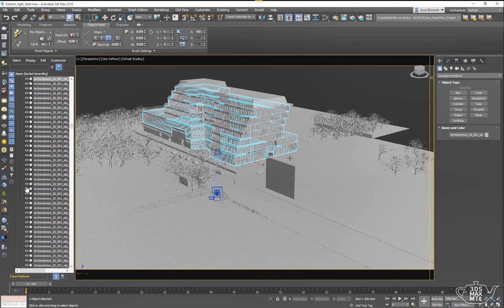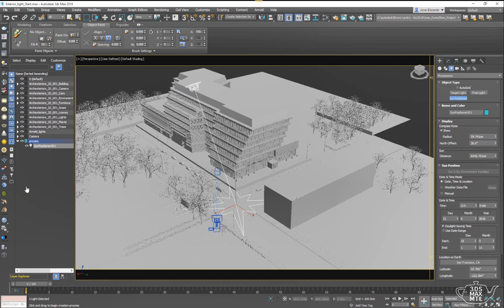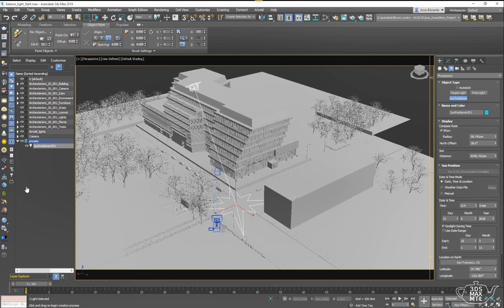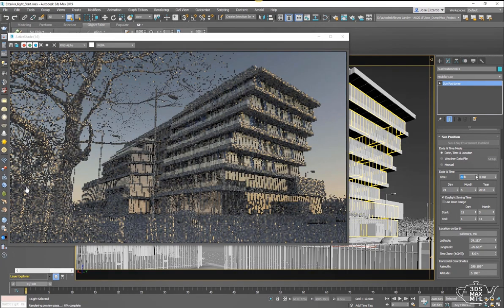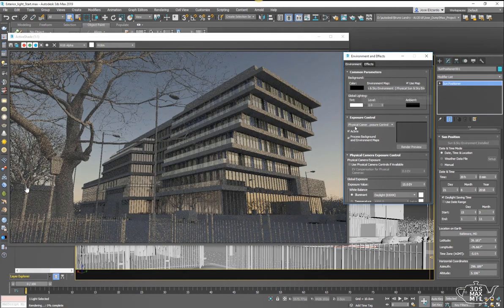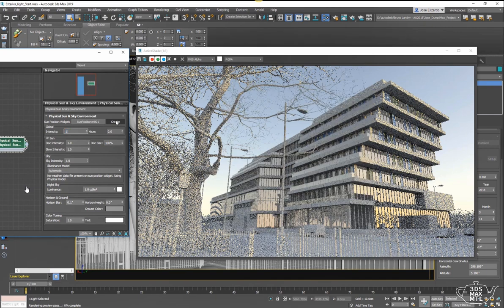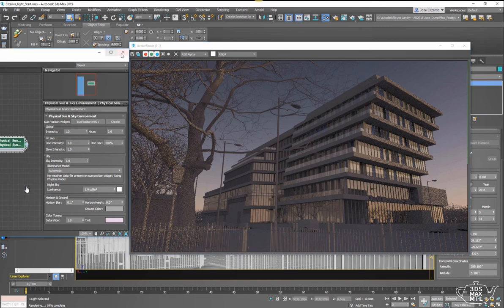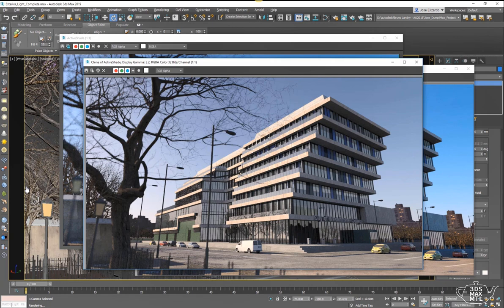3ds Max & Arnold Exterior Lighting - Using the Sun Positioner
In this video we will see how to use 3ds Max's native Sun Positioner to light our Building.